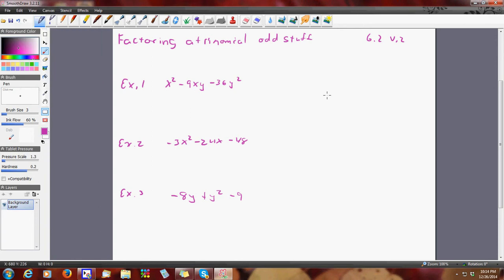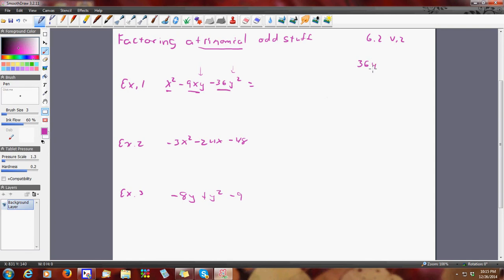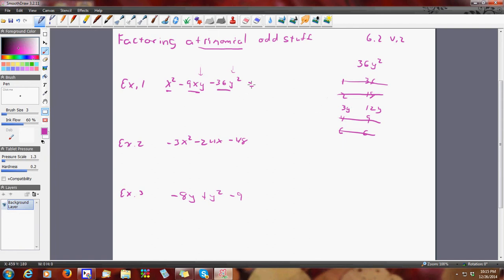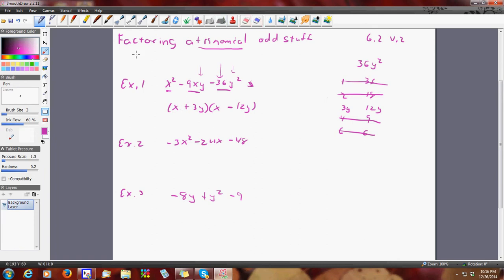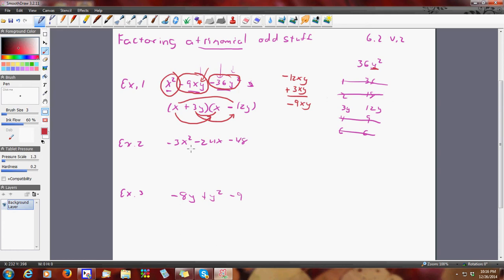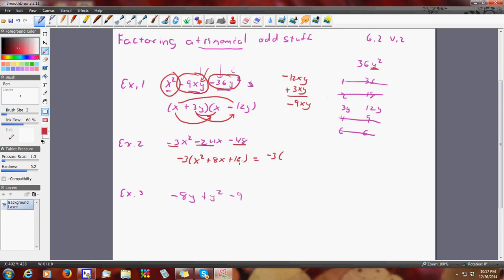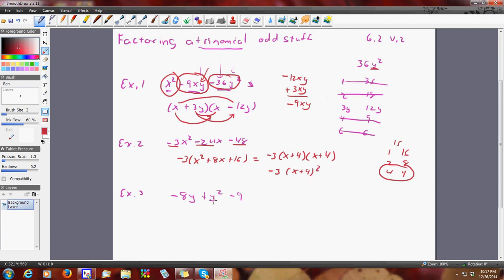Factoring trinomial oddities 6 2v 2